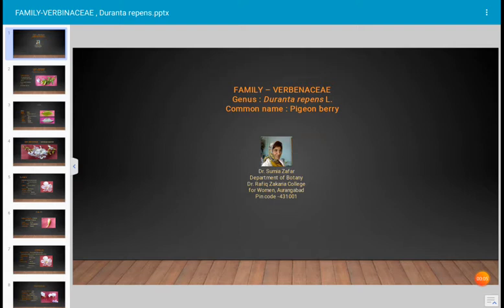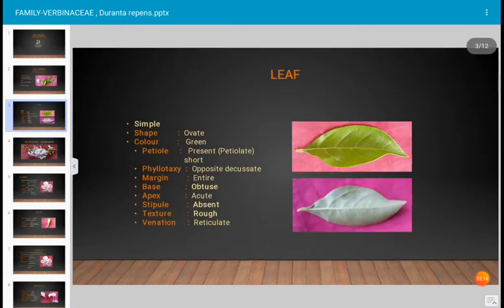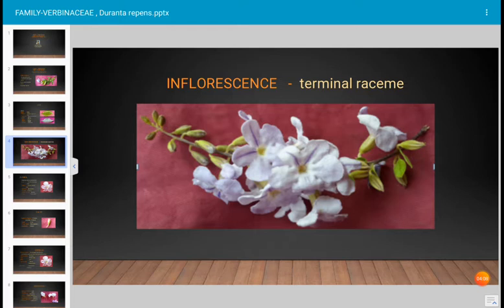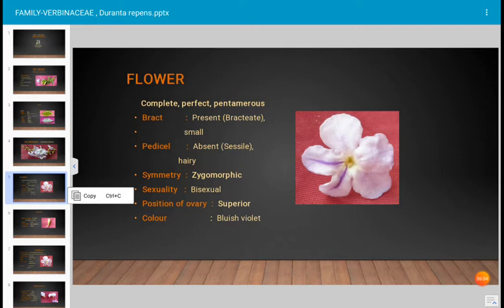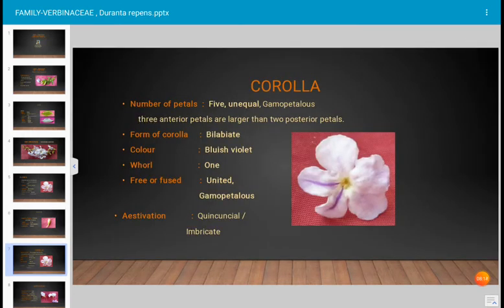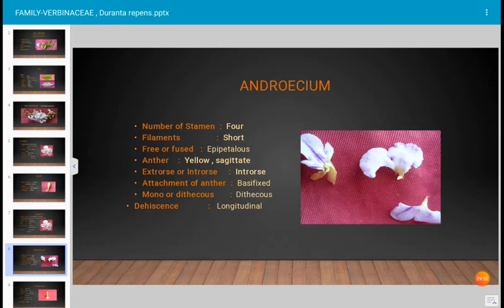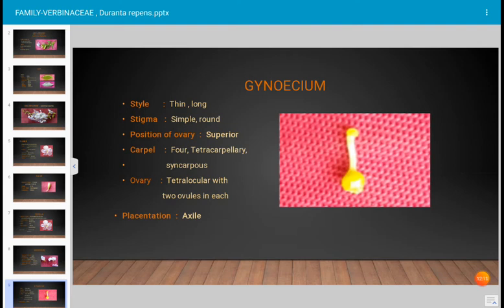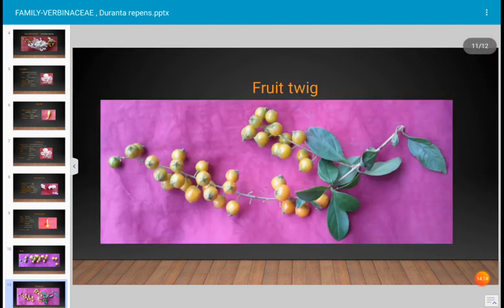Family-Verbenaceae, Duranta repens plant